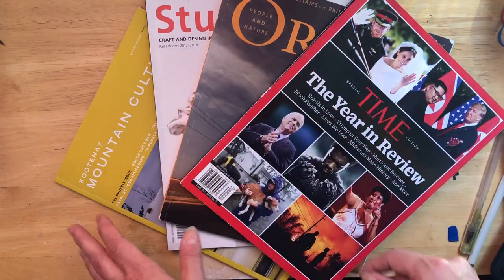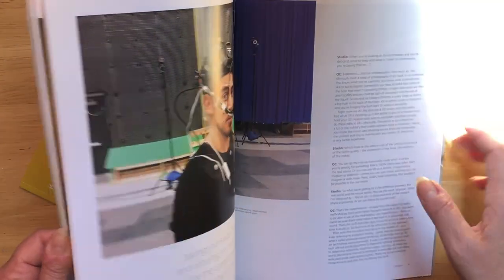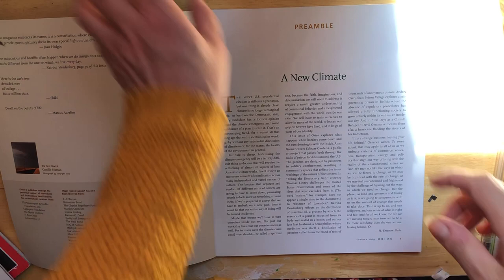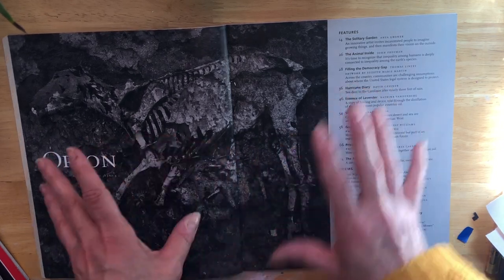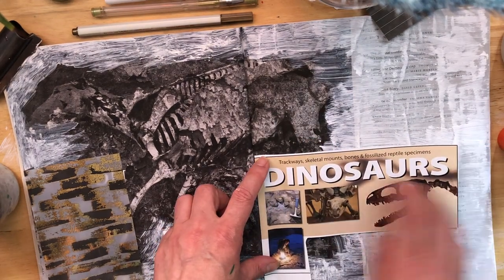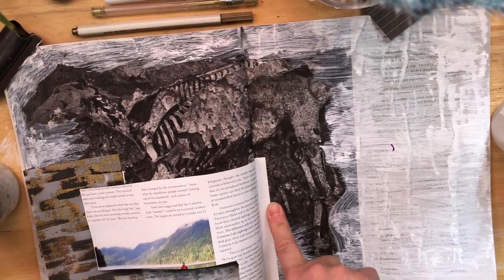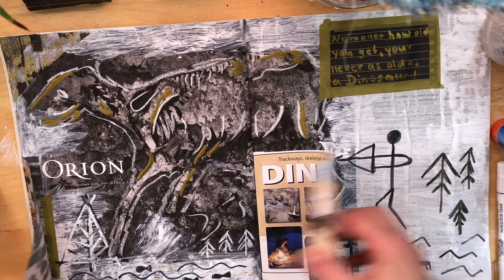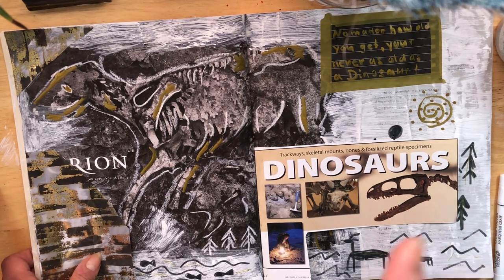Making an Art Junk Journal from a Magazine | Junk Journal with me!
Today I will be making an art junk journal from a magazine. Come along and junk journal with me. Magazine junk journals are a great way to recycle, repurpose and reuse your old favorite magazines and turn them into beautiful art journals. So if you want to know how to make a magazine journal, keep watching.

Cheers Natalie